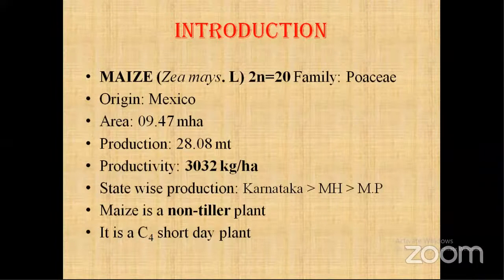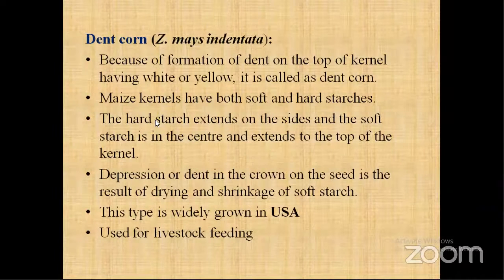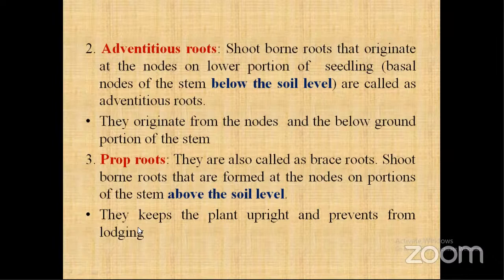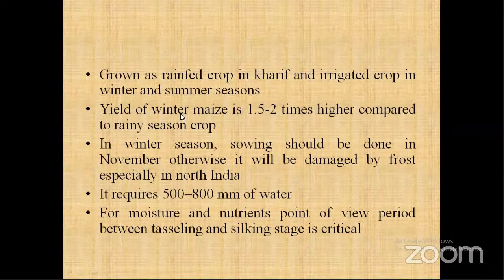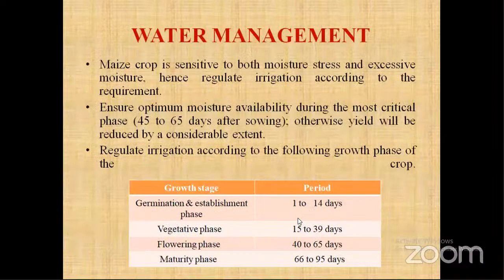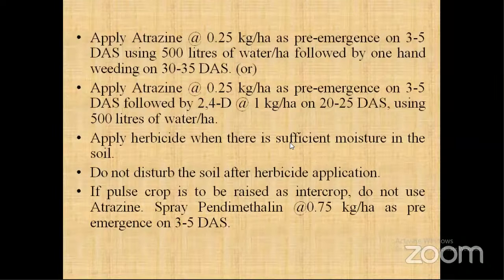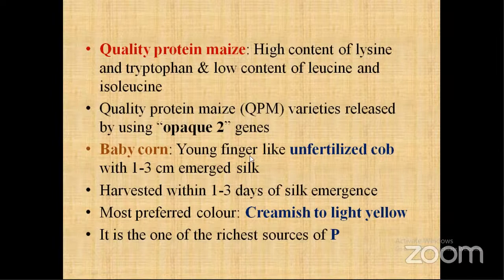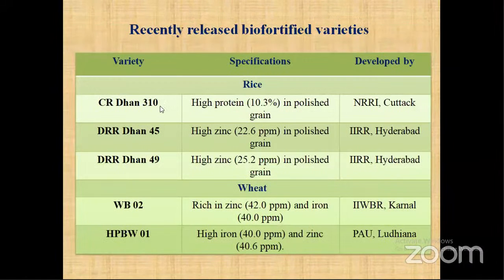Crop production - Maize